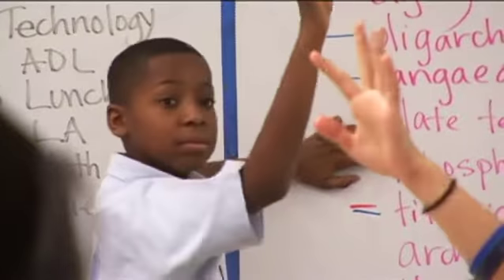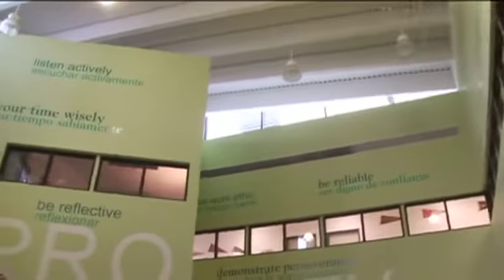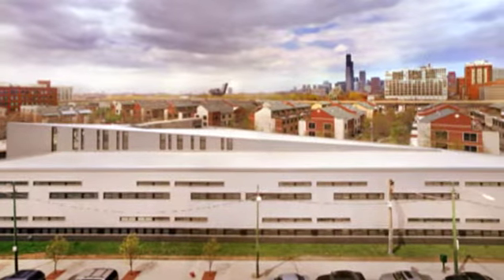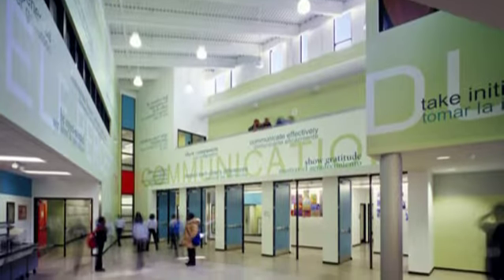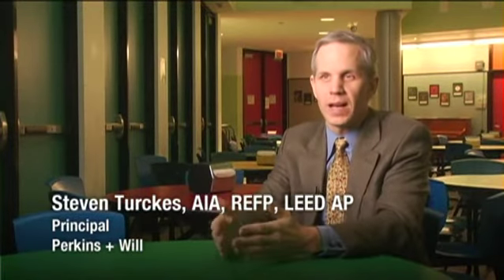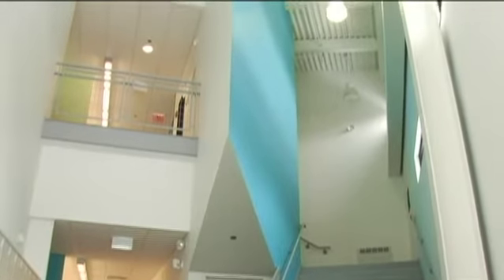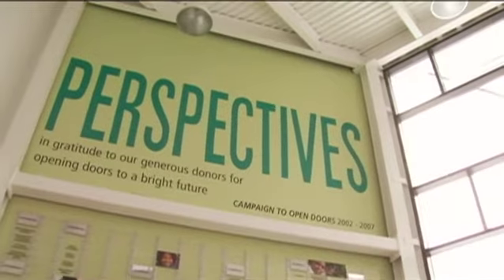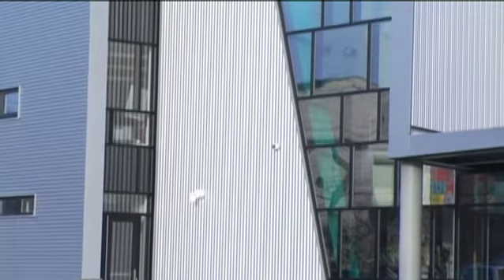CNDA 2006 7